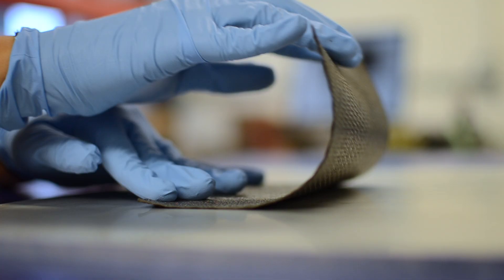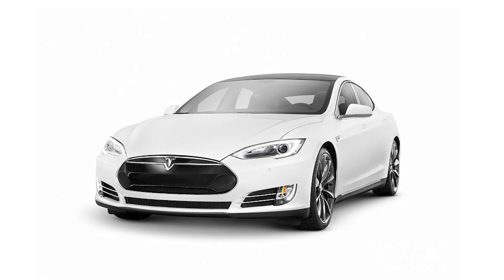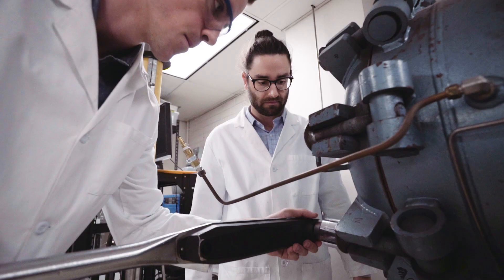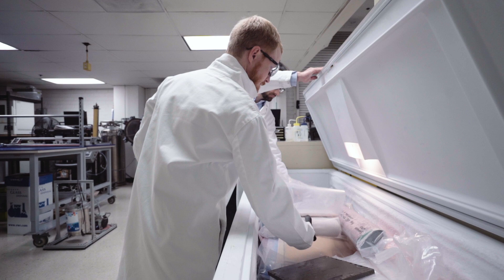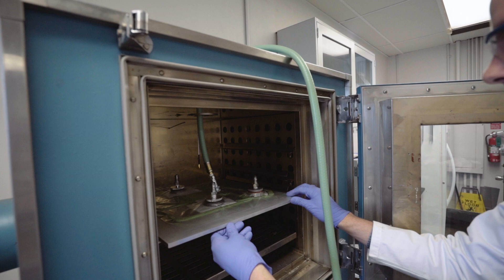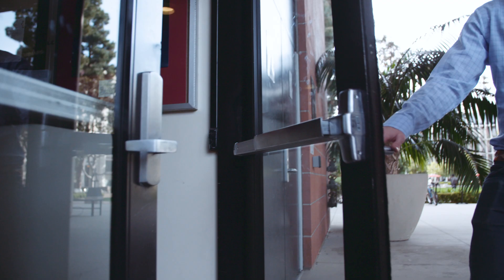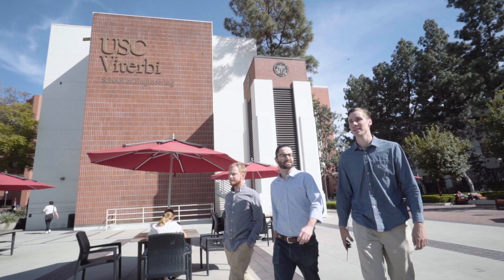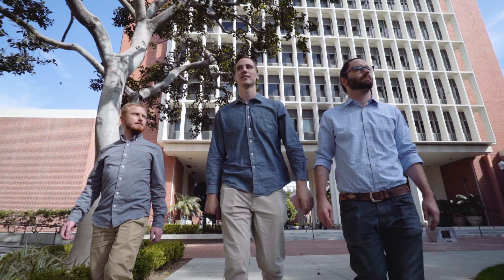2019 Viterbi Awards - Maseeh Entrepreneurship Prize Competition WInner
Through a generous gift from Fariborz Maseeh, the USC Viterbi runs the annual Maseeh Engineering Prize Competition that inspires innovators to lead transformations within the field of engineering. Meet Airbond, winner of the 2019 Maseeh Entrepreneurship Prize Competition.